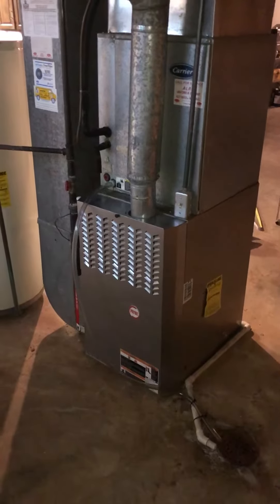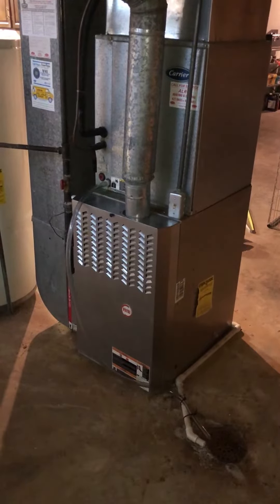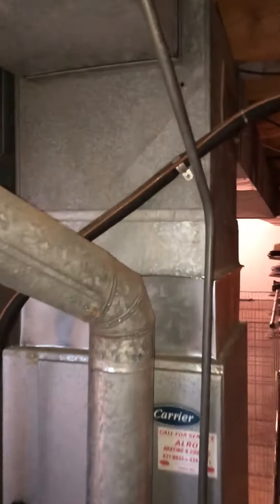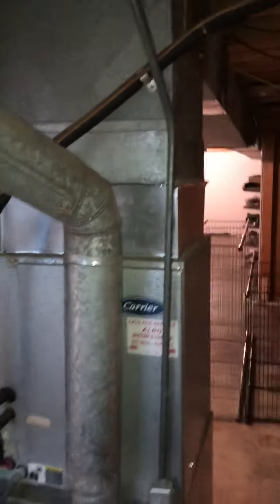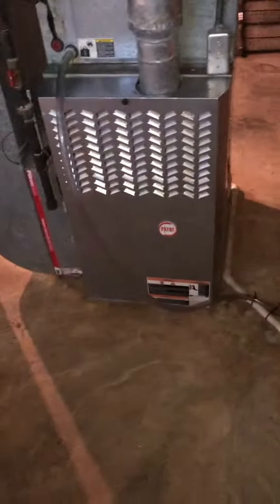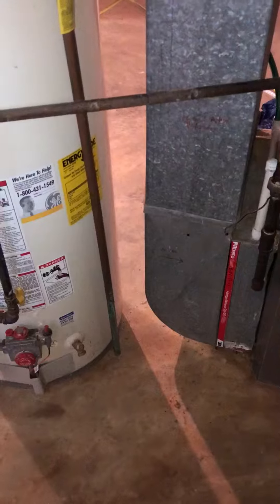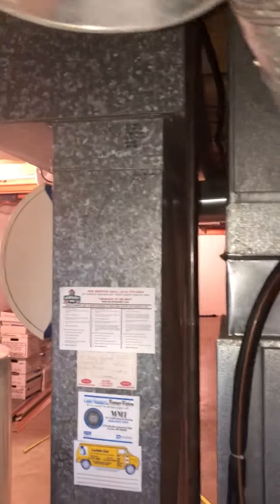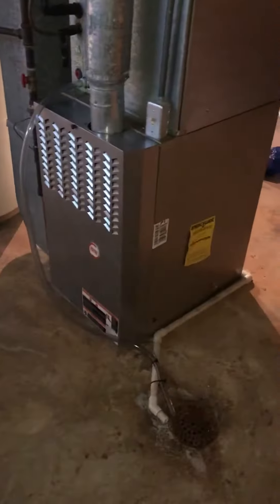Myer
12121 hiber